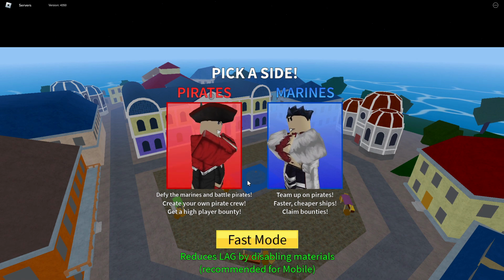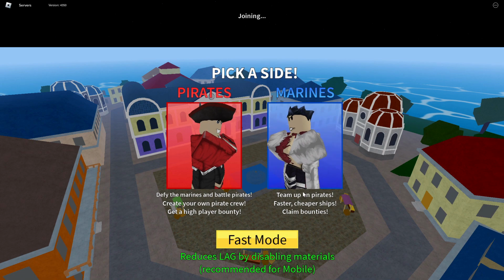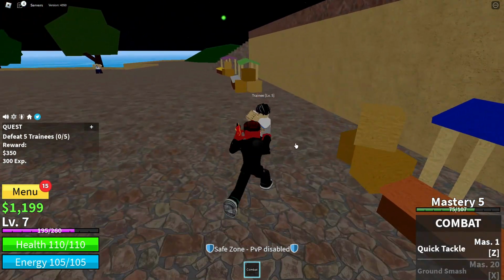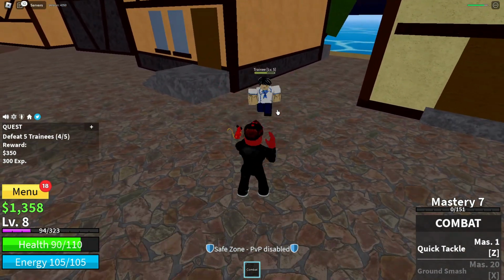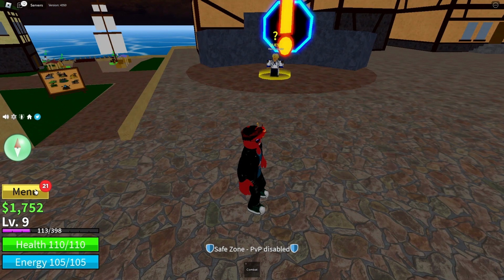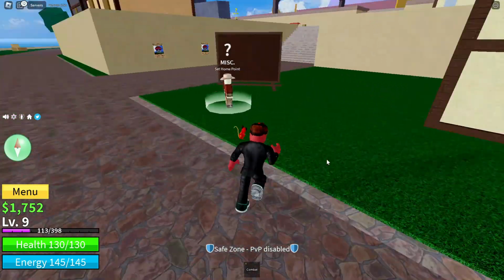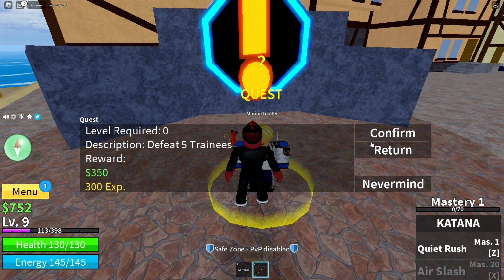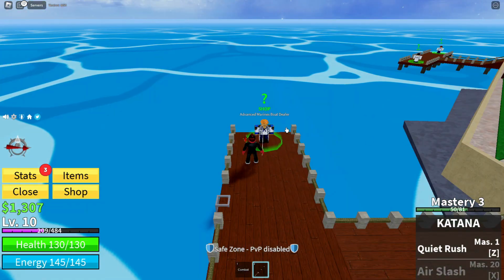This monkey is IMPOSSIBLE😂